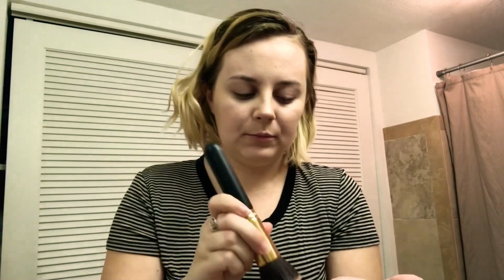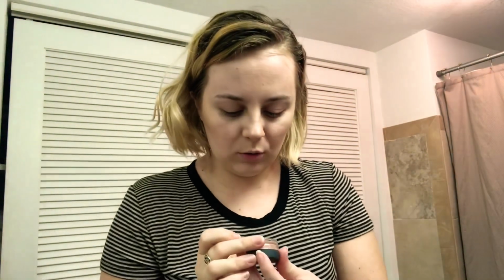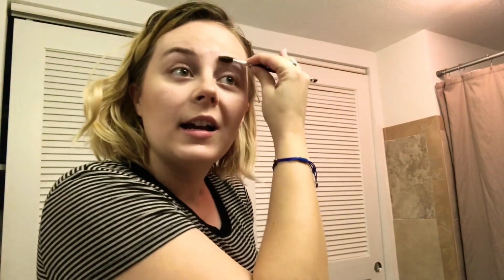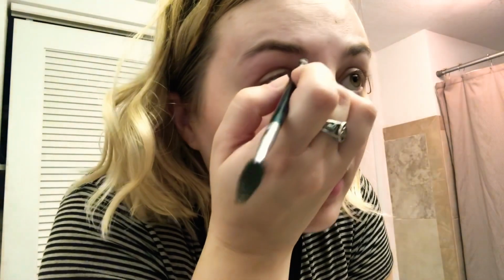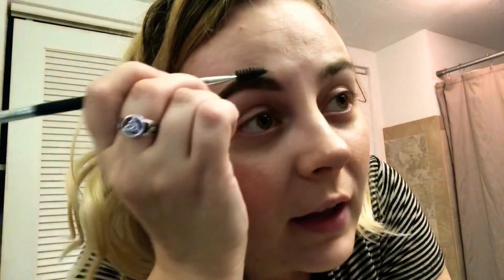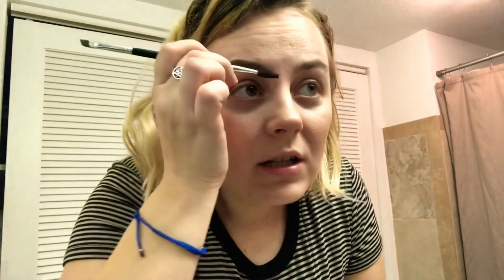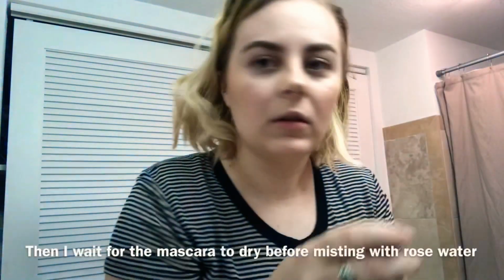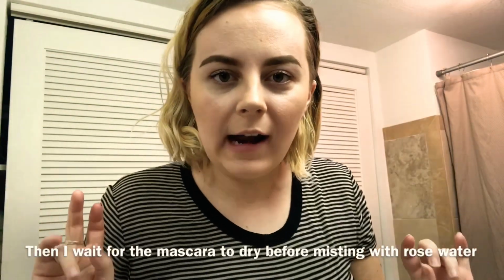Jess Is NOT a Beautuber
This week I’m showing you how I do my every day makeup.